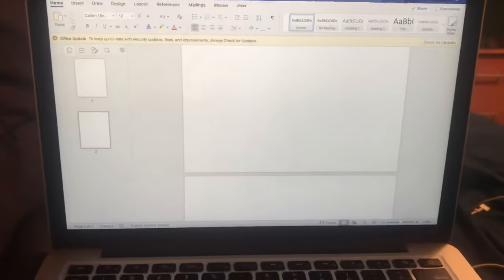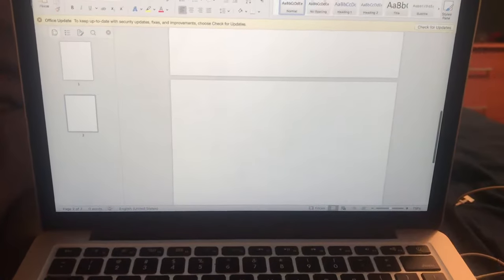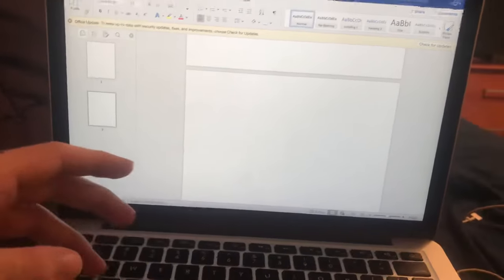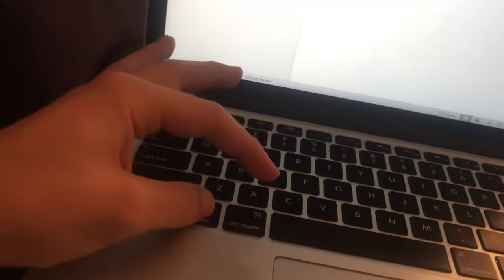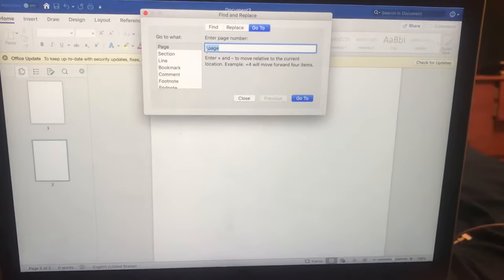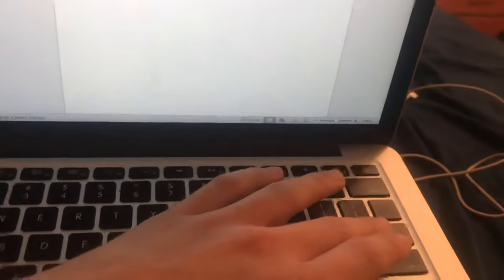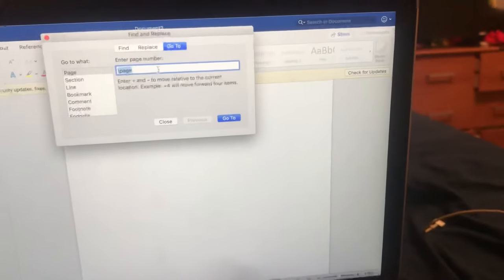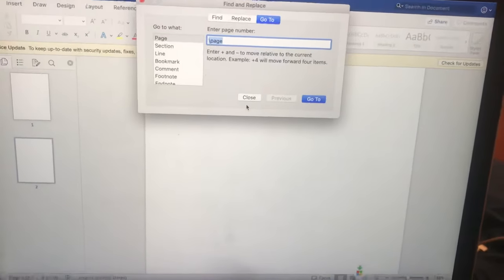How to Delete a Page in Microsoft word made simple (Mac)(2020)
FOR PC: The only thing that’s different is that you need to type control+G to get it started